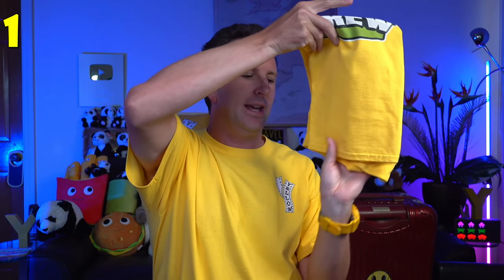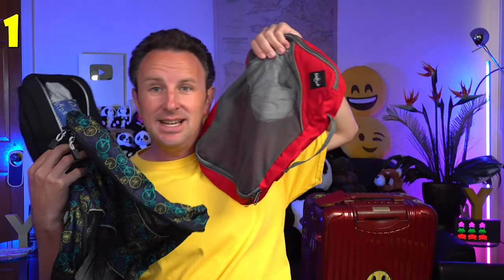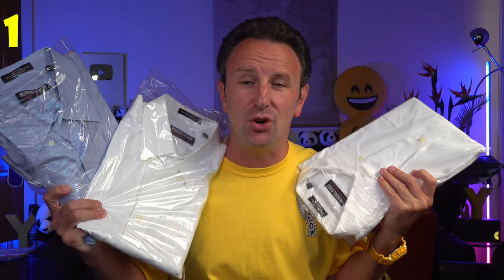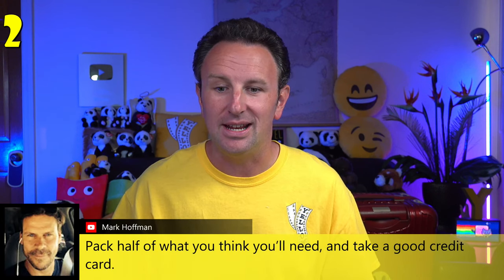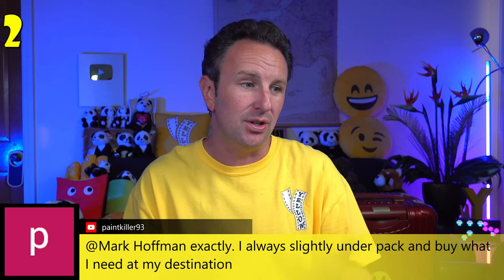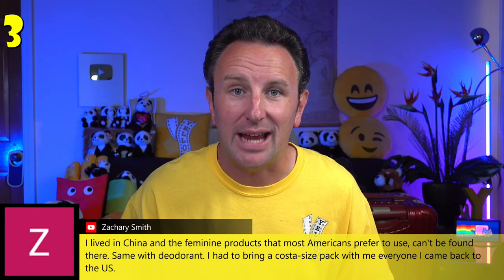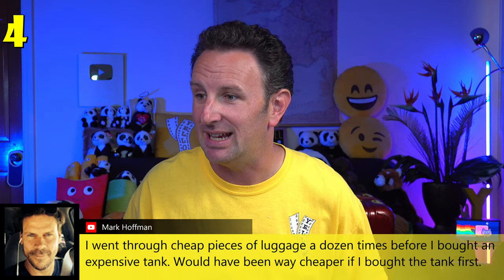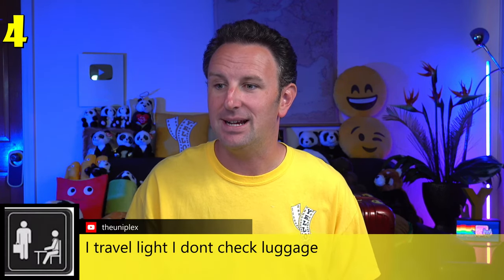20 Common Packing Mistakes of Inexperienced Travelers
Learn to pack like a pro by avoiding these surprisingly common mistakes that new travelers often make when packing for a trip.  Packing is definitely a learned skill and you'll get better the more you travel.  But why make the same mistakes that others before you have?  Learn from their packing mistakes so that you don't make them!

😀 WHEN'S THE NEXT LIVE STREAM? Sign-up for e-mail notifications of future scheduled live streams